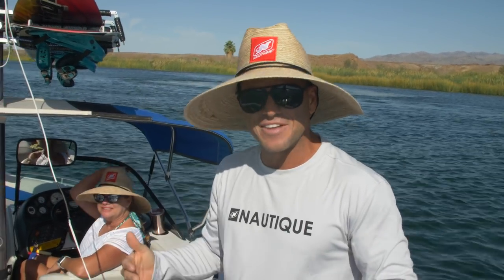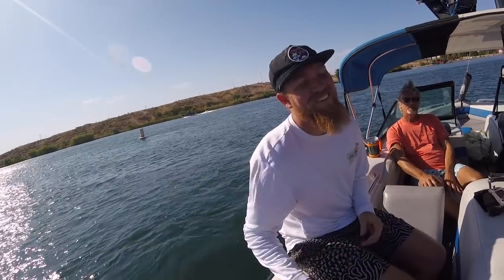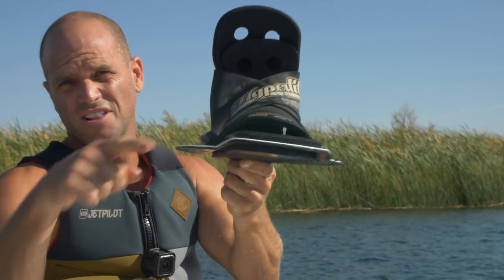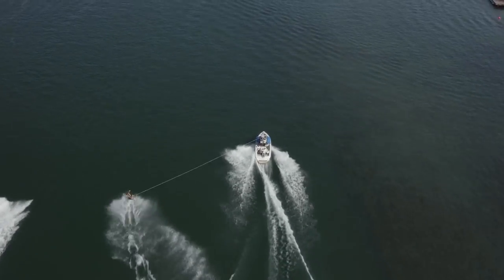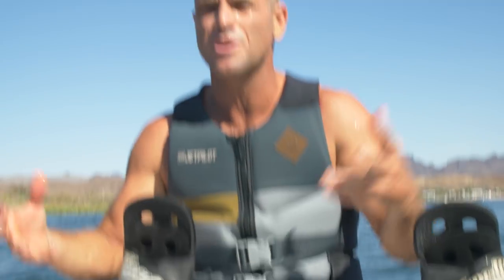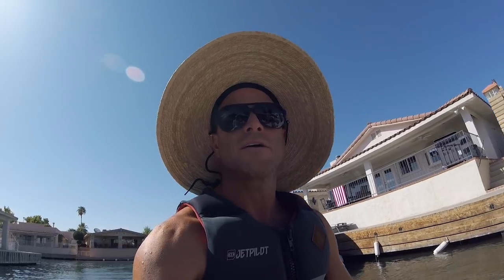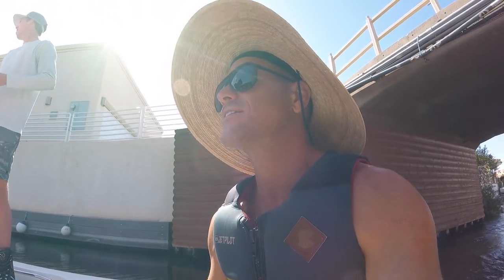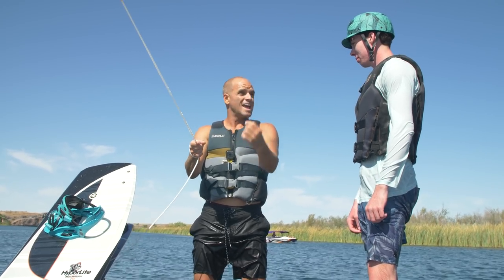I Ride My First Pro Model from The Nineteen Hundreds! Behind a 1997 Sport Nautique!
Nautique Regattas are great events that allow Nautique owners to get together, check out boats from past and present, and have team athletes hop onto their boats for some fun.  I jumped at the chance to ride with the Lotz family when they offered me to not only ride behind their 97' Sport Nautique, but also threw in the opportunity to ride their 1997 Hyperlite Fluid wakeboard which happens to be my first pro model.  Parker Arizona is in the middle of the desert but is this amazing oasis for watersports enthusiasts, golfers and a bunch more.  I also take you through a quick tour of one of the most unique neighborhoods in the states.  Enjoy your ride!

Camera and drone:  Jake Snider

Boat of choice: Nautique G23
Boat speed: 23 mph

Board I’m riding: Hyperlite Murray 139 or 144
Boots I’m riding: Hyperlite TeamX
Rope length: 78’
Wakesurfer of choice: Broadcast 4'8"

Don’t coach without:
Bb Talkin’